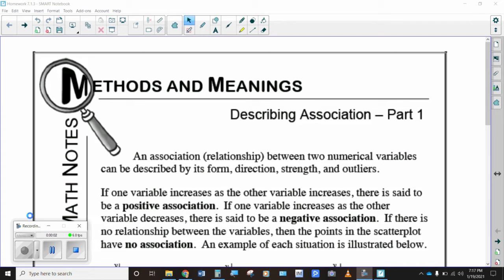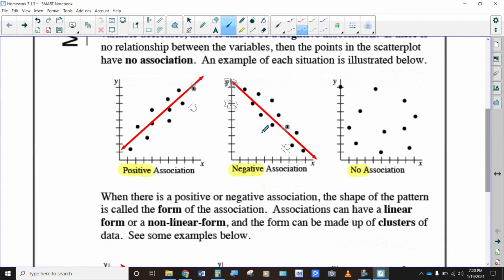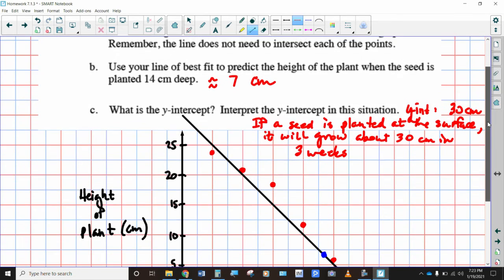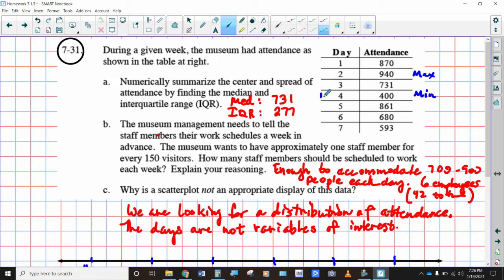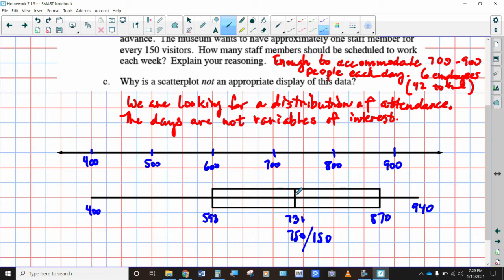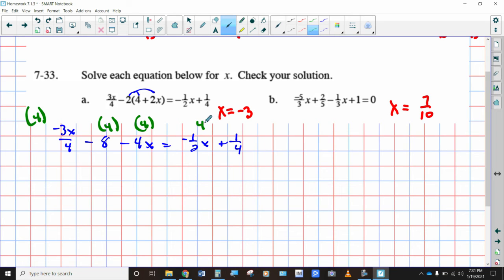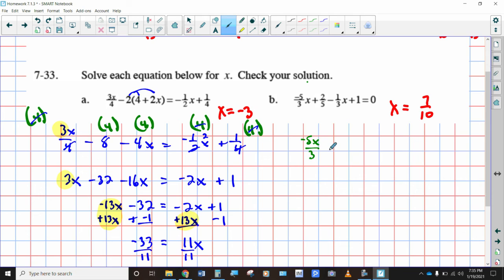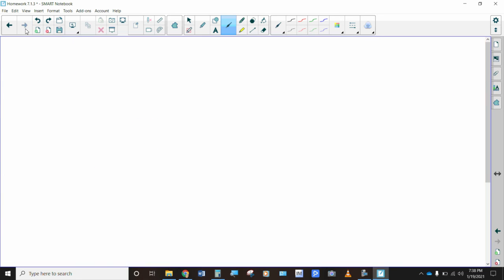8th Grade Homework Ch7 1.3